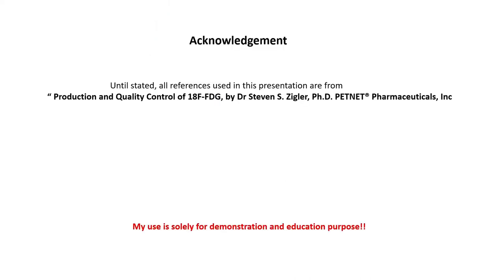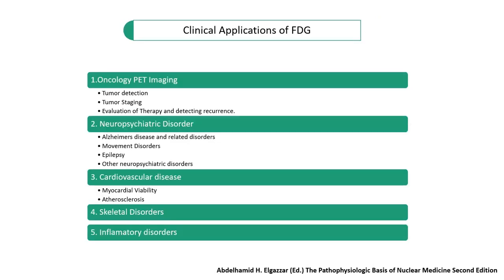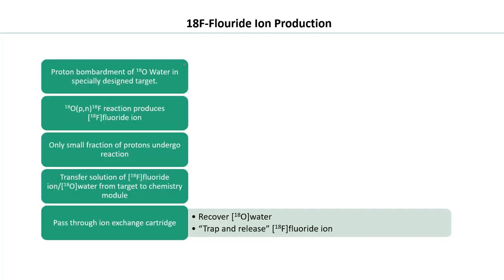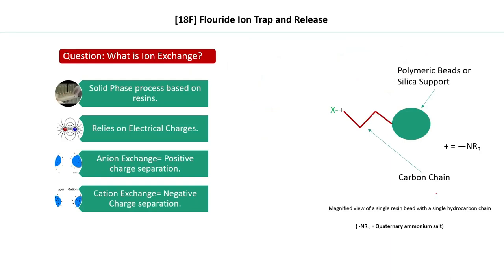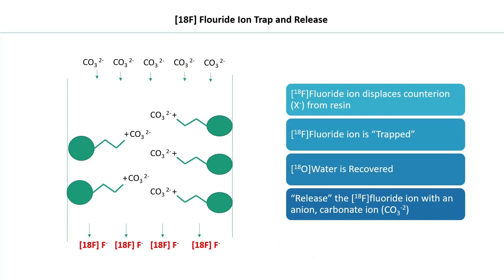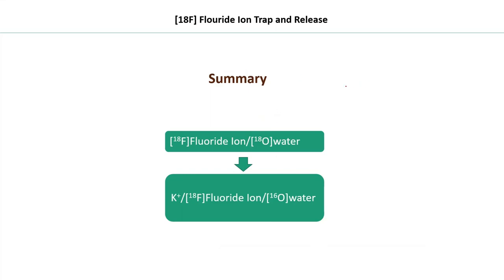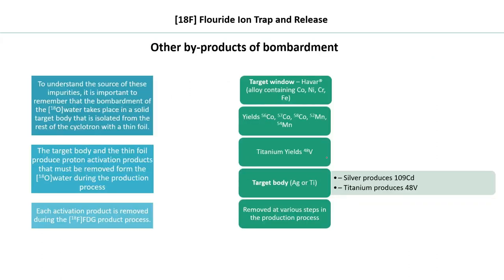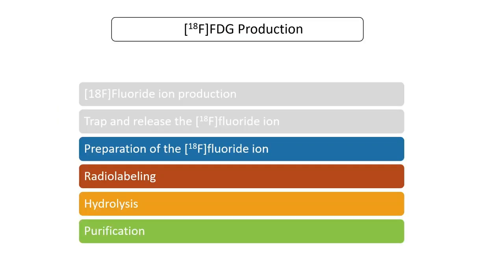Part 1: FDG Production | FDG Basics |Production of 18F Flouride Ion| Trap & Release of 18F Flouride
Topics covered in this video:
1.Basics of FDG.
2.Mechanism of Transport of FDG in Cells.
3. Clinical Applications of FDG PET.
4. FDG Production overview.
5. 18F Flouride Ion Production.
6. Trap and Release of 18F Flouride Ion.

In the next video, other steps of FDG production will be discussed.

Please give your valuable feedback, it will help me to improve and learn more.